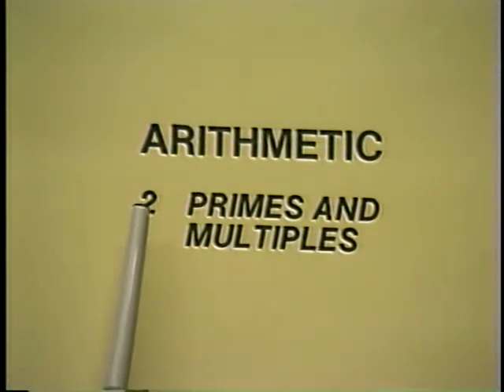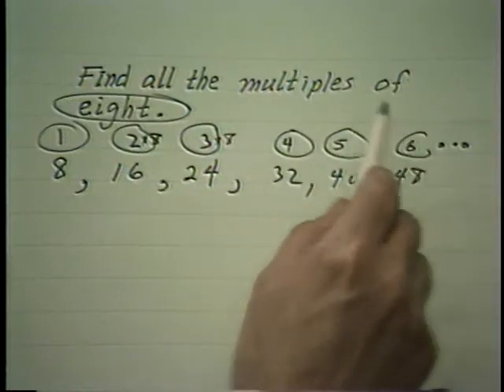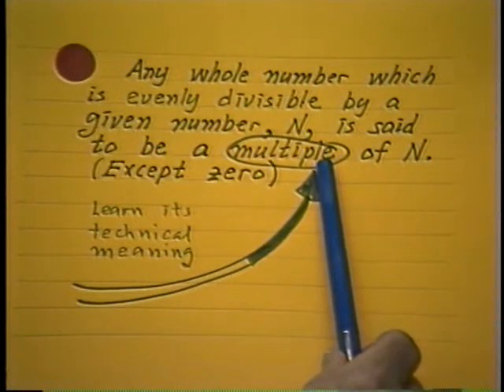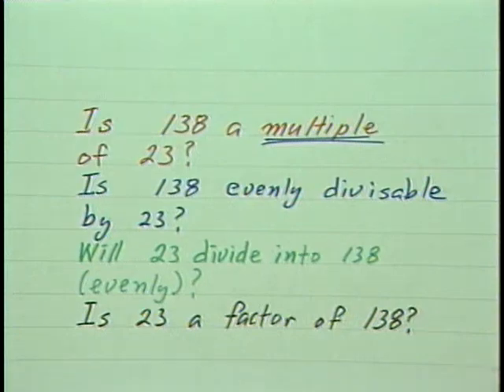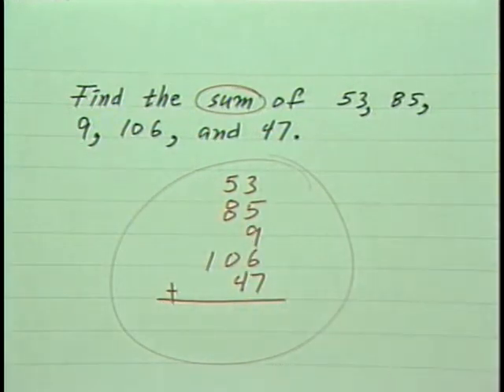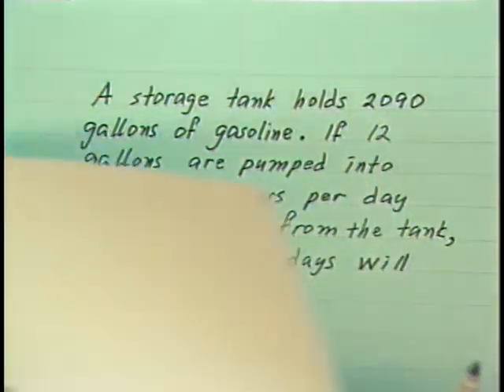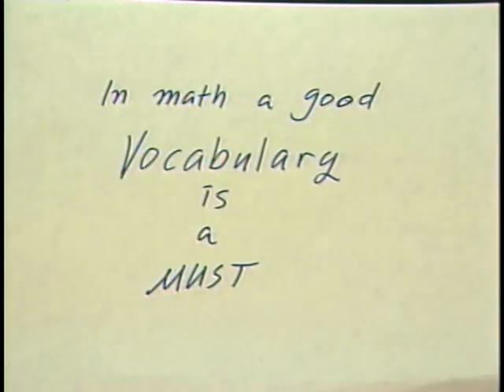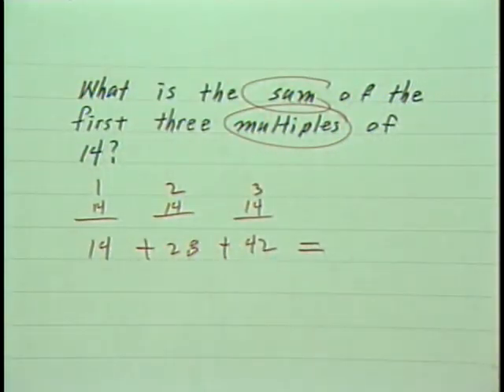Math 20 - Lesson 10